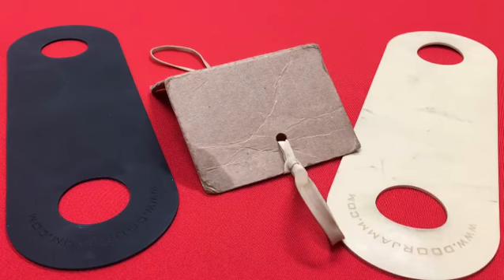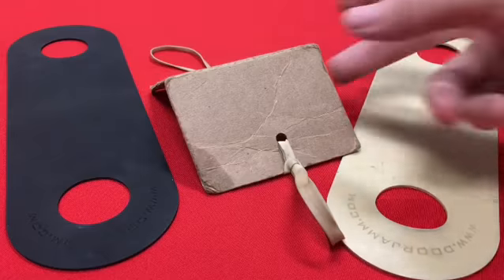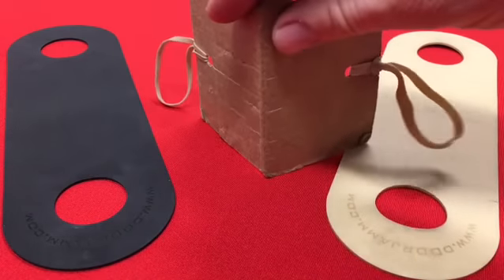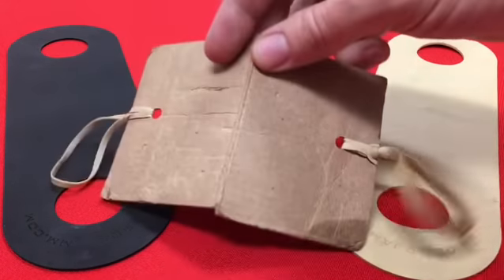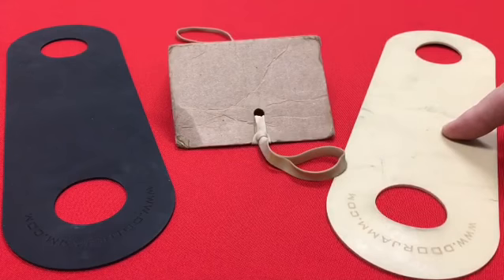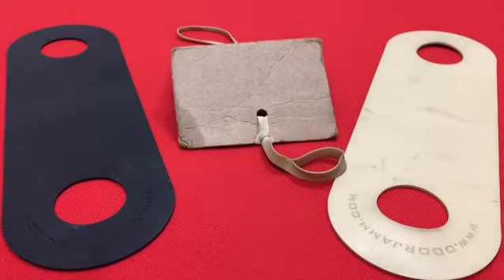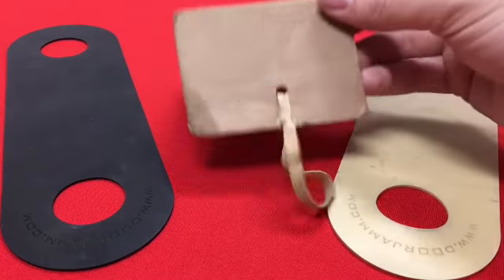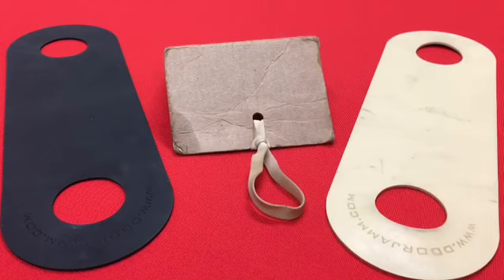DoorJamm vs cardboard and rubberband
DoorJamm is the most versatile door control tool available to public safety, first responders, police officers, firefighters and EMS.